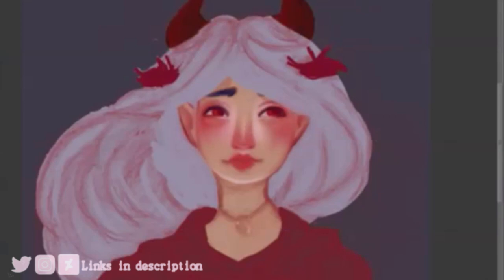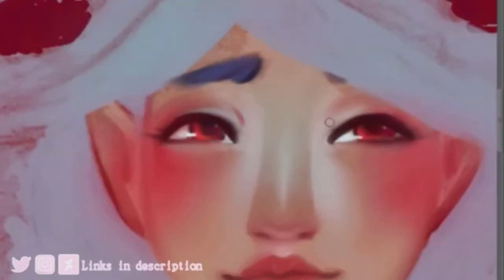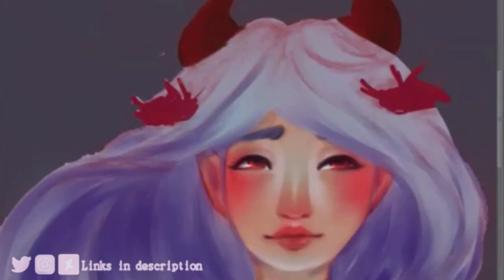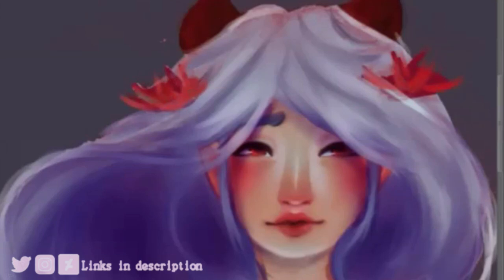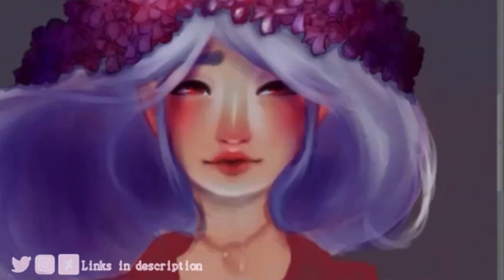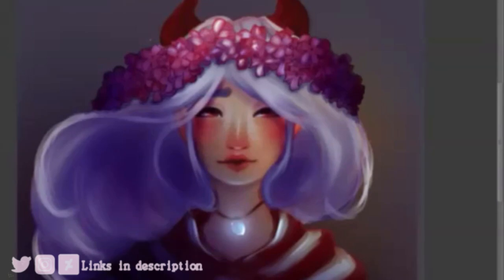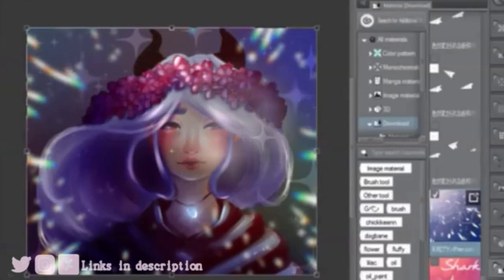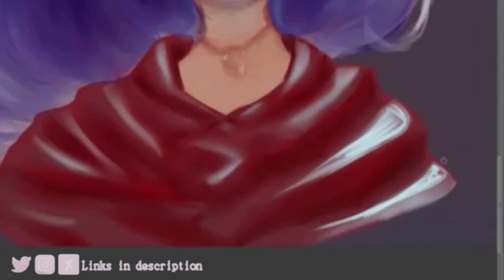How to IMPROVE Your Digital Paintings FAST!? - Following Artist's Tips / Advice - ft Eclipsing Art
Just some basic level tips to improve your digital art. Not a fantastic tutorial person, but I try lmao